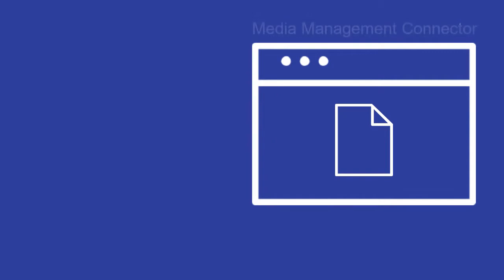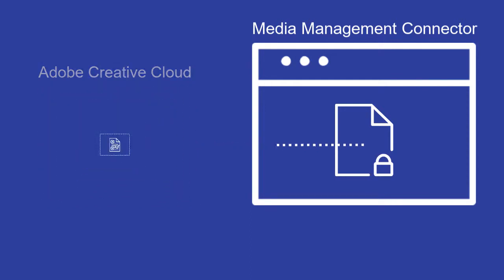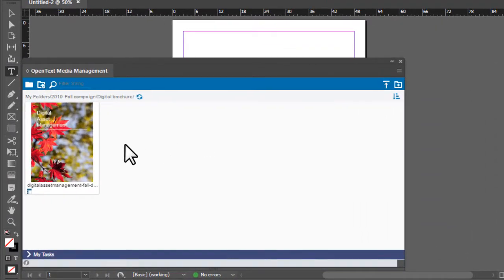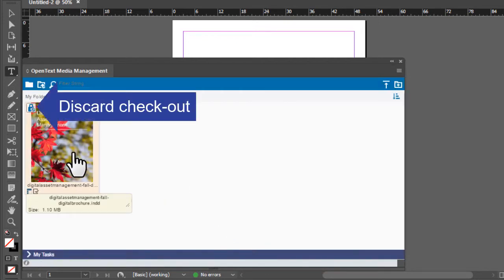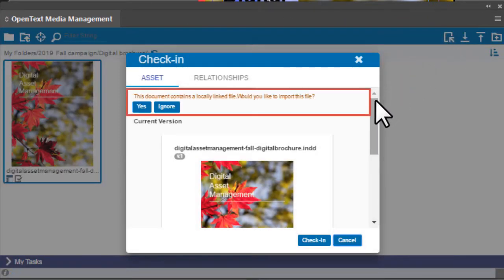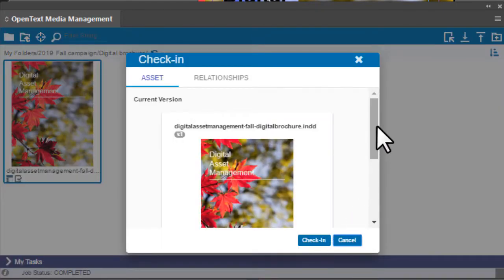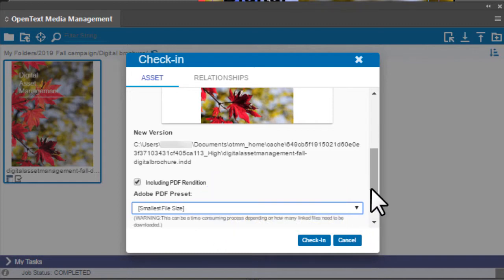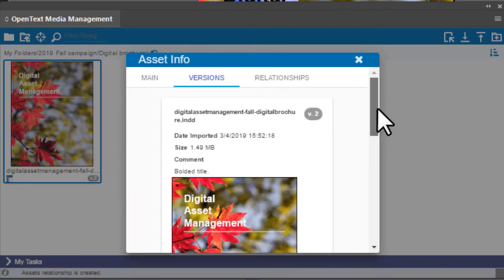How to check in and check out assets | OpenText Media Management Connector for Adobe Creative Cloud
New to the Media Management Connector for Adobe¨ Creative Cloud¨ 16.5? Need some extra guidance? In this video, Daniel will show you how to check in and check out an asset using the Media Management Connector.

Learn how to effectively work with the Media Management Connector in Adobe Photoshop¨ CC, Adobe InDesign¨ CC, or Adobe Illustrator¨ CC

Check out related videos on how to get the most out of Media Management Connector for Adobe Creative Cloud